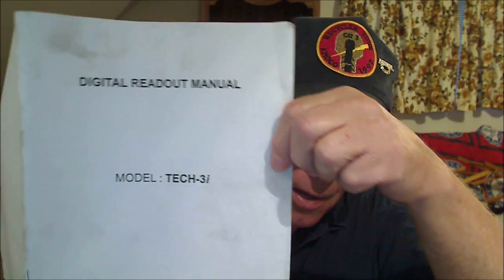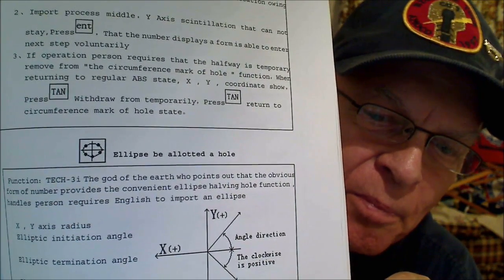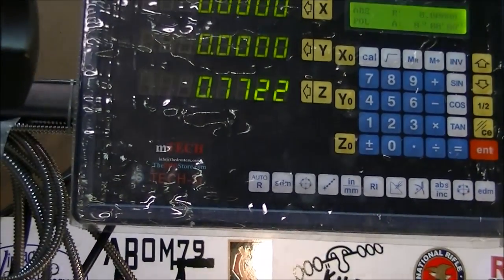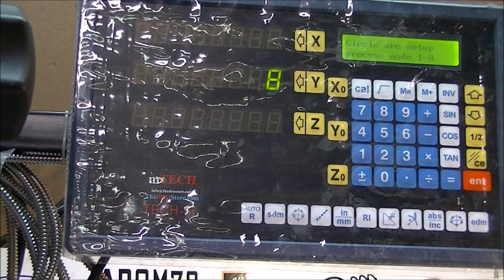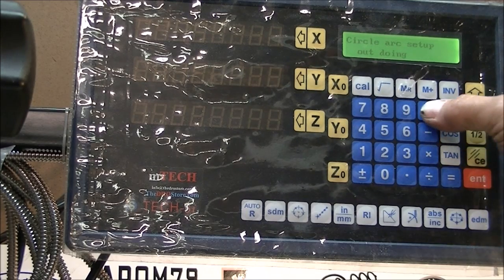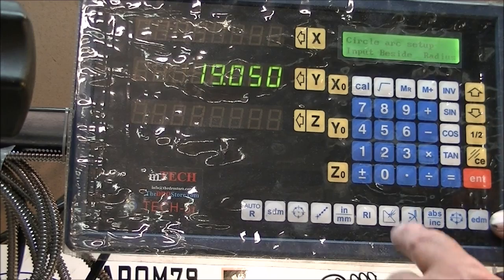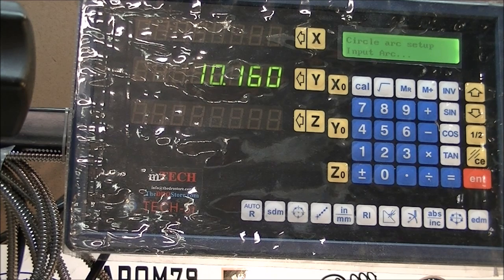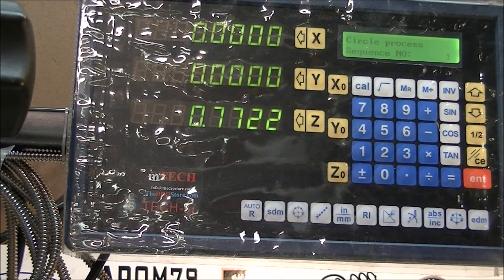DRO ARC Function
I show how to make an arc using the Tech-3i DRO.   This is sort of complicated by the manual being in chinglish.